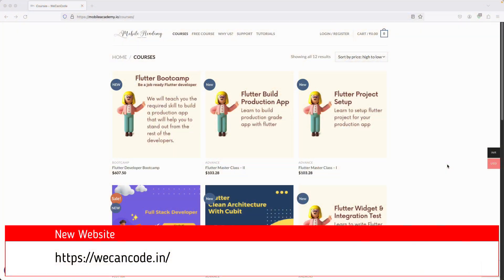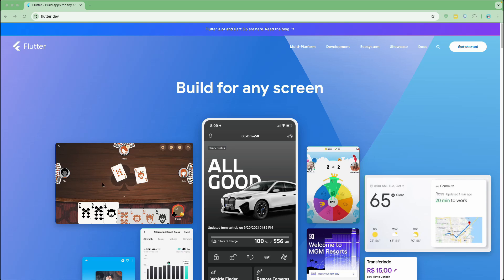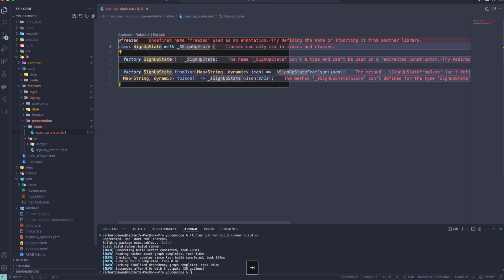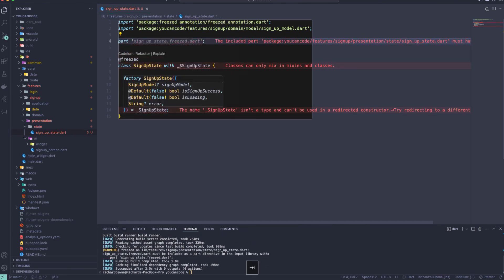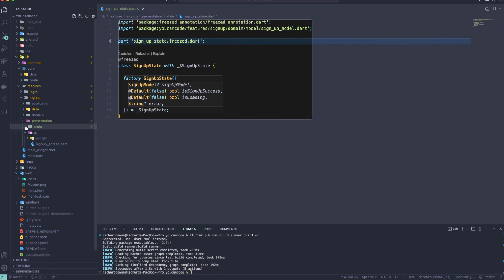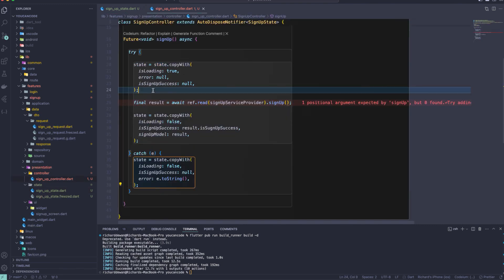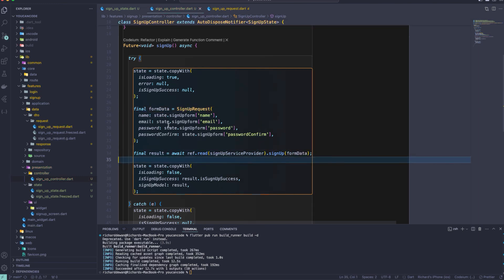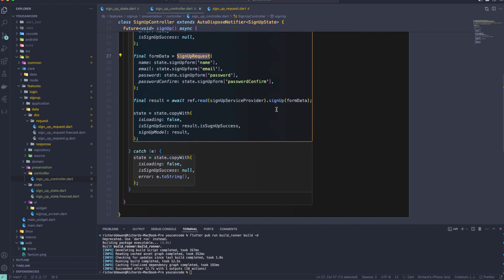#13 Flutter Clean Architecture With Riverpod - SignUp Controller & State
Flutter Clean Architecture With Riverpod | Flutter Development Tutorial | Flutter Riverpod Clean Architecture